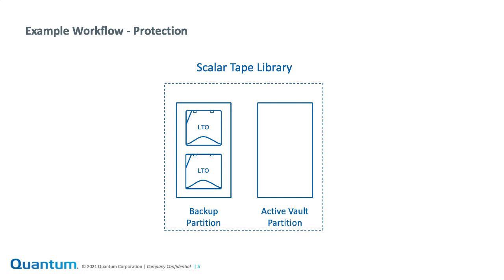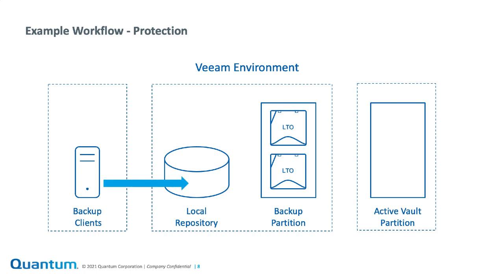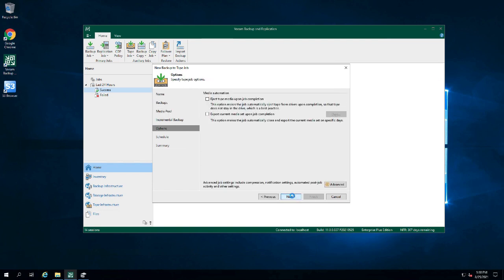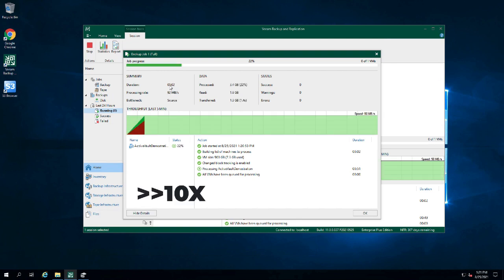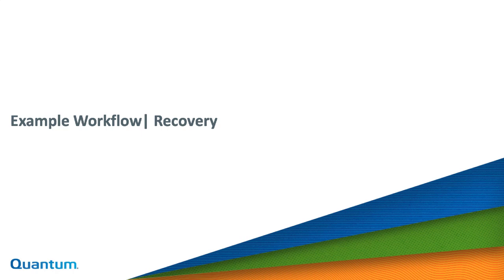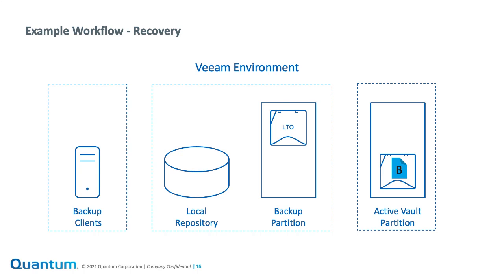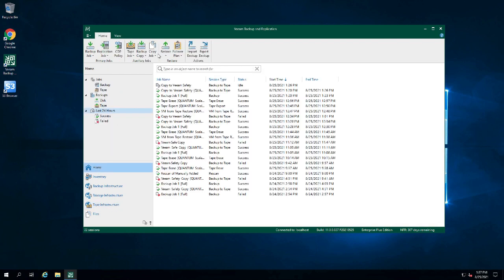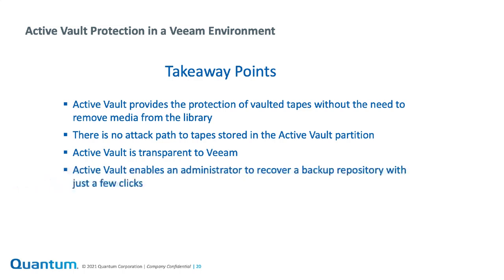Configuration for Veeam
Quantum and Veeam deliver a scalable solution to maximize data-storage efficiency and recovery.